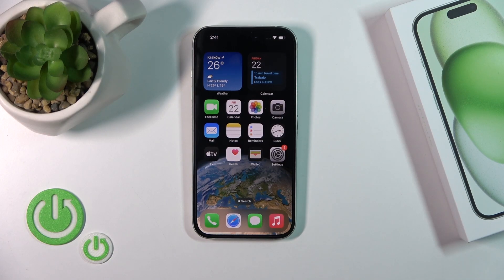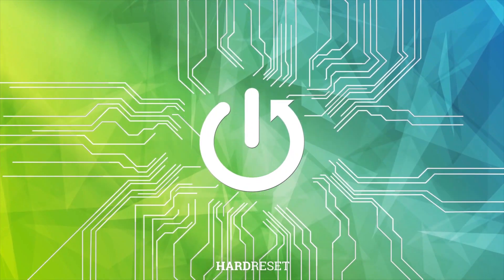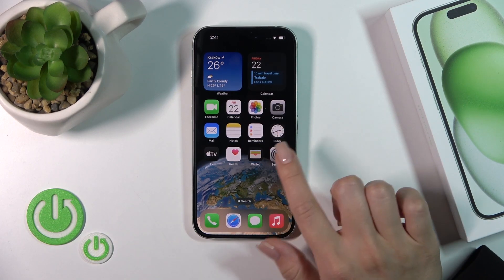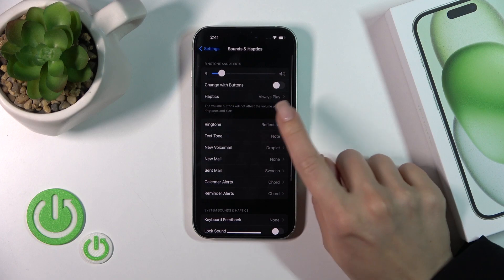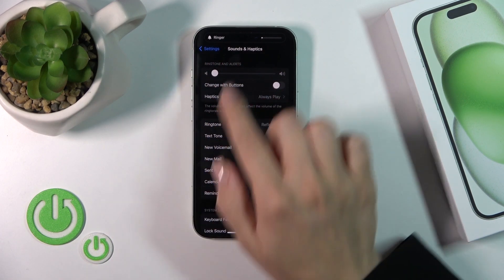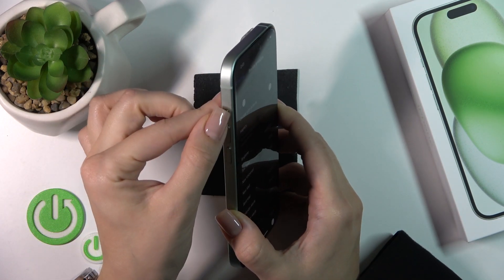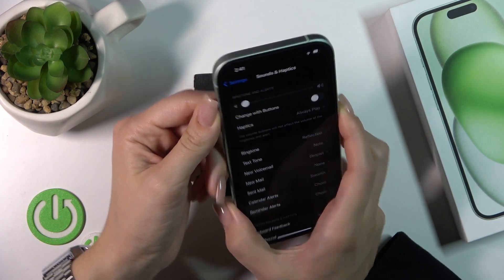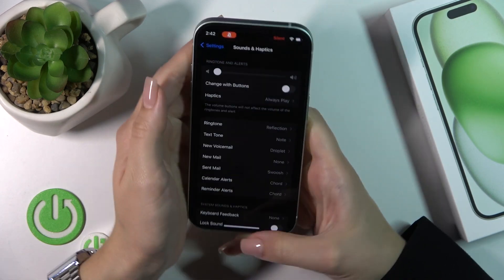How to Mute Ringtone In iPhone 15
Have you ever been in a situation where you needed to quickly silence your iPhone 15's ringing without fumbling through settings or turning it off entirely? In this tutorial, we'll show you several methods to mute your iPhone 15's ringtone with ease.

Where is the mute switch located on the iPhone 15?
How do I mute my iPhone 15 during a call?
Can I customize which sounds are muted when I flip the physical switch?
Is there a way to mute specific app notifications without silencing calls?
What's the difference between the silent mode and Do Not Disturb on iPhone 15?